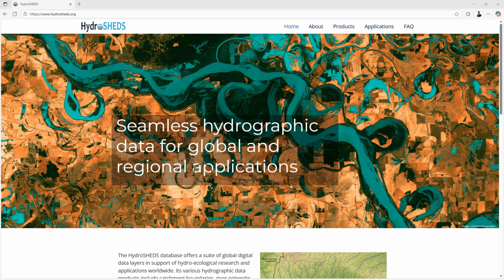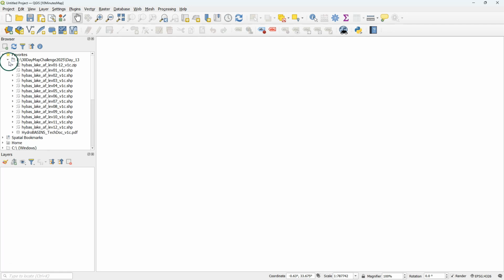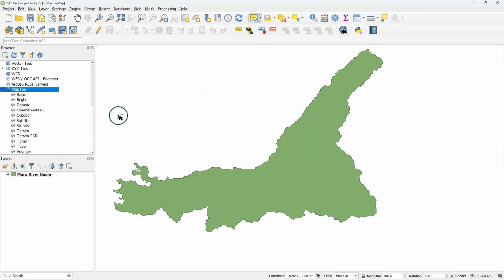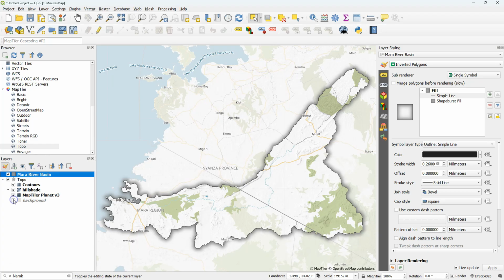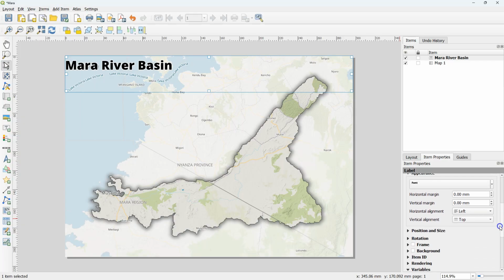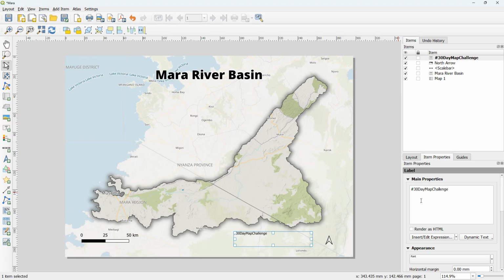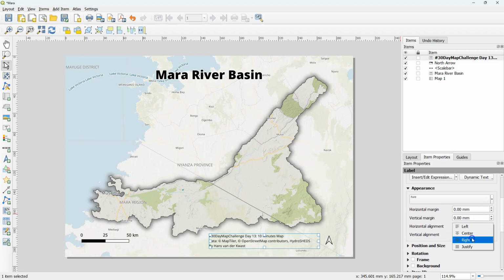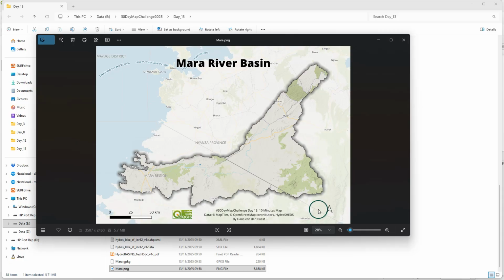Create a Catchment Map in QGIS in 10 Minutes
For the 30DayMapChallenge 2025 Day 13, I had to create a map in 10 minutes. I've used HydroSHEDS and the MapTiler plugin to help me out. The video is an uncut screen recording.